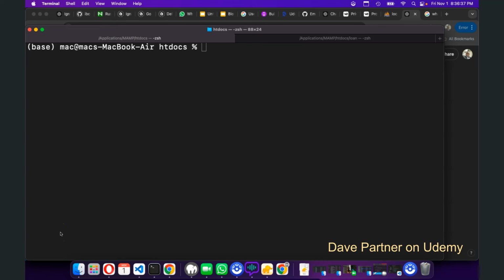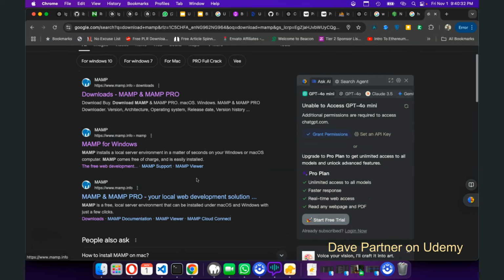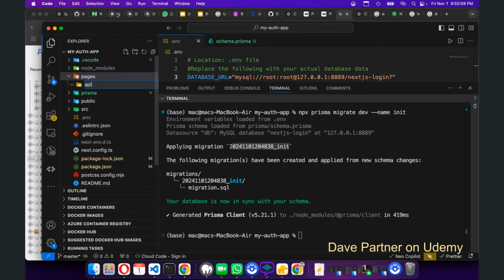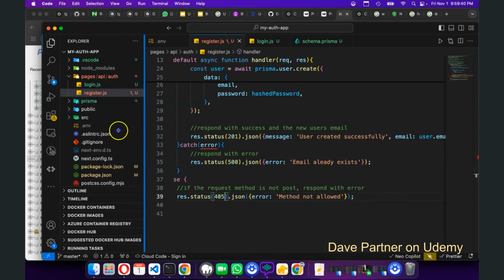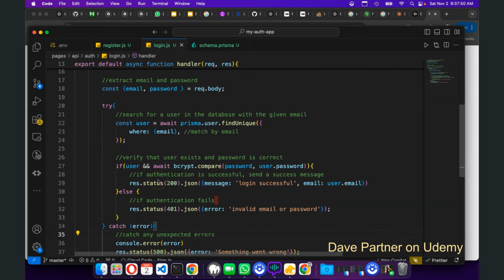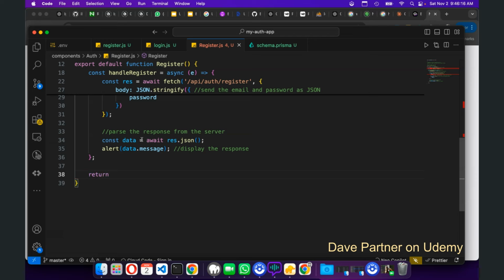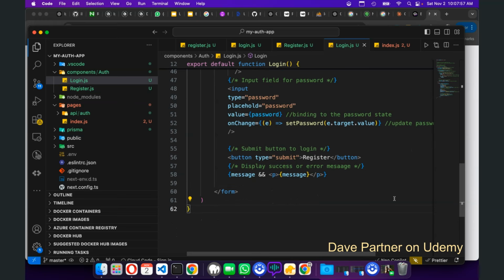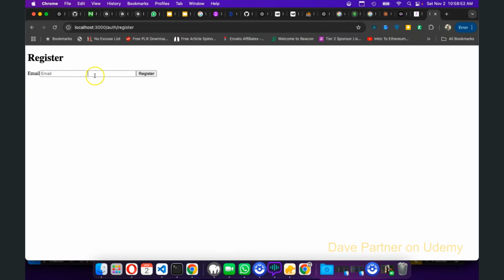Master NEXTjs in 1 Hour (no jokes)!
Master NEXTjs in 1 Hour! Complete authentication sysem + Mysql + Prisma

Master Next.js in just one hour! In this in-depth tutorial, we’ll guide you step-by-step through building a complete authentication system using Next.js, MySQL, and Prisma. Perfect for both beginners and intermediate developers, this tutorial covers everything from setting up Next.js and Prisma to connecting your database, implementing user registration and login features, and securing your application. This video is designed to help you learn Next.js faster and more effectively, whether you're creating full-stack applications, enhancing your portfolio, or preparing for a developer job. Learn how to connect Prisma to MySQL, handle user authentication with ease, and create a robust, secure, and scalable backend. Don't miss out on this ultimate Next.js crash course with Prisma and MySQL—get coding today!

What You’ll Learn:

Setting up Next.js and integrating it with Prisma and MySQL
Building and securing a complete authentication system
Implementing user registration, login, and password hashing
Connecting your Next.js app to a MySQL database
Writing secure backend logic with Prisma
Best practices for Next.js full-stack development
This is the ultimate Next.js tutorial to get you up to speed quickly and efficiently! Whether you're a beginner or looking to expand your skills, this guide will make Next.js authentication systems and Prisma integrations clear and achievable.